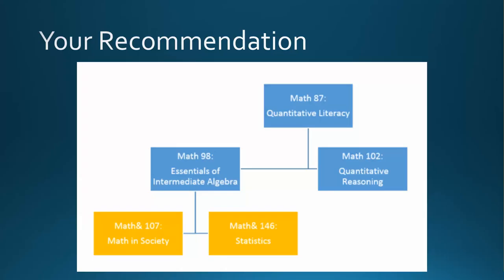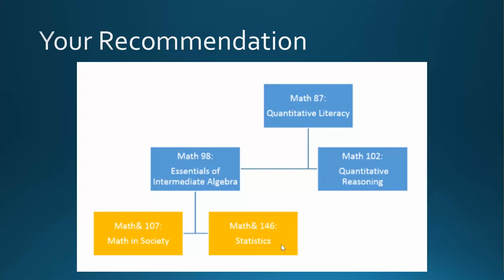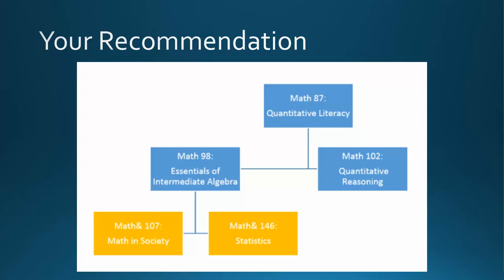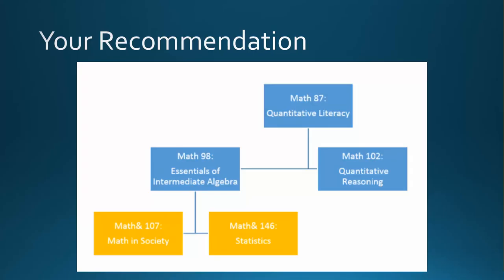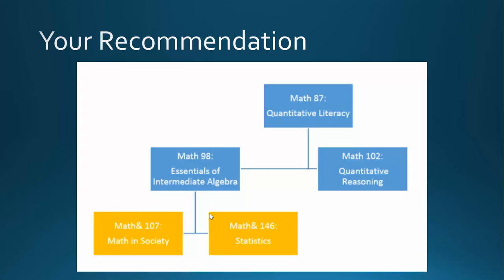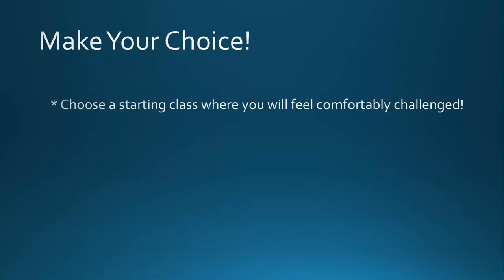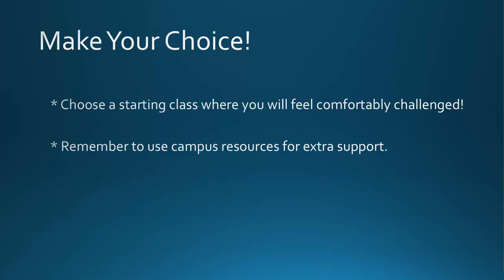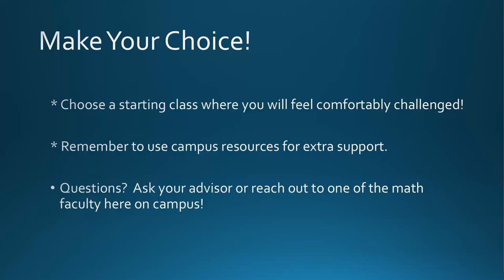A Math&107 / Math&146 Placement Recommendation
How to interpret a Math&107 / Math&146 Recommendation.  A list of registration options available for your first math course at Lake Washington Institute of Technology.